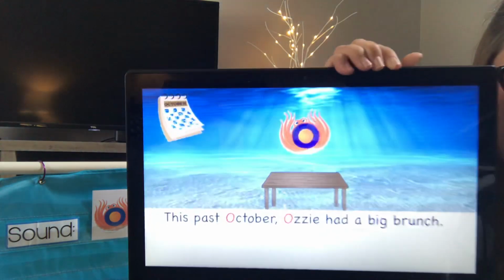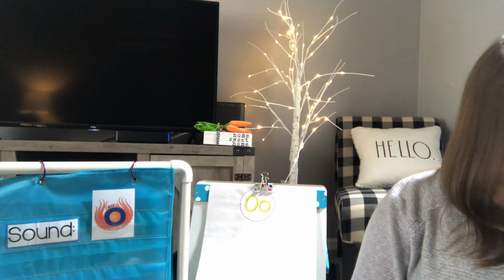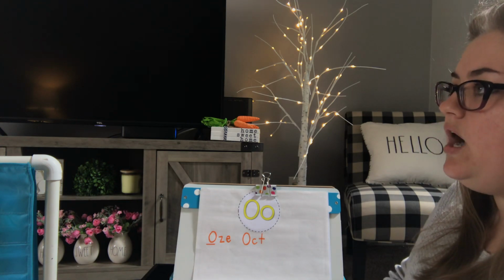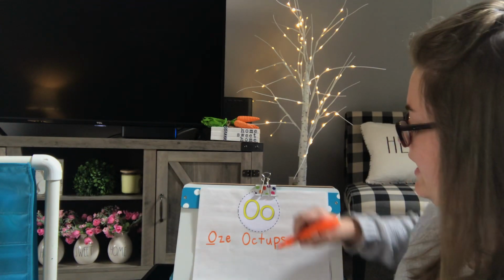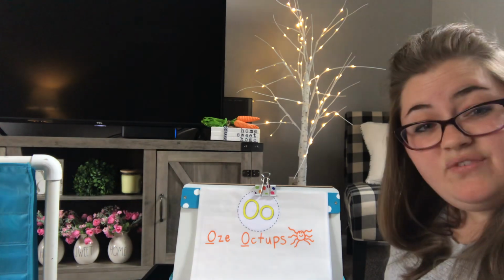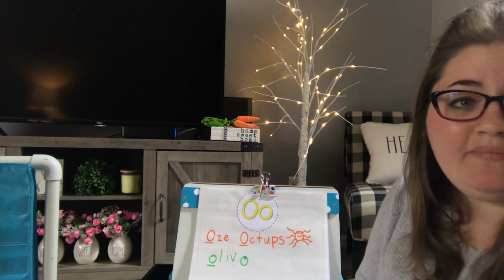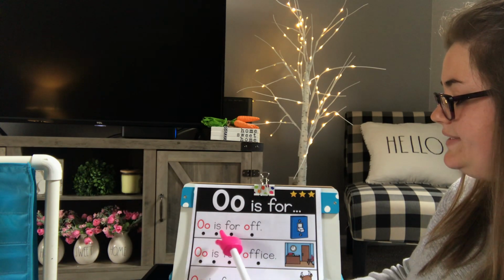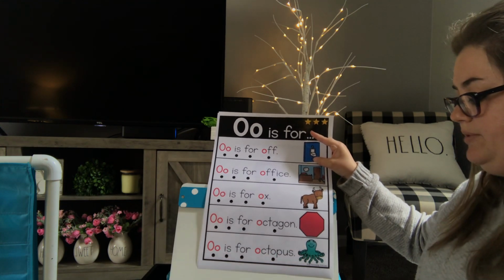Week 4 Letter Sound o